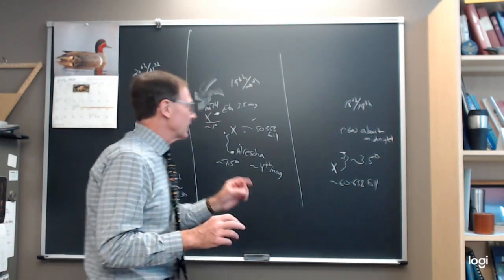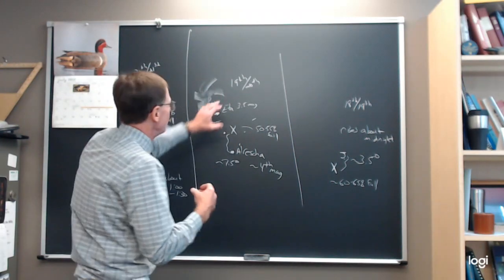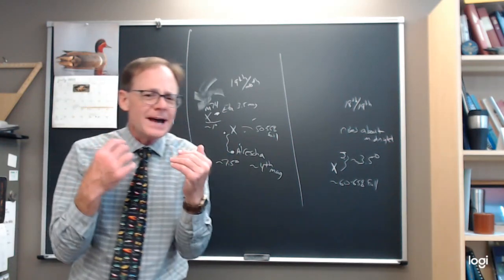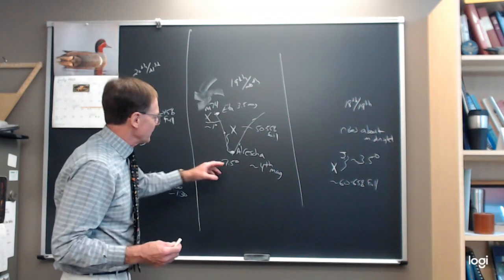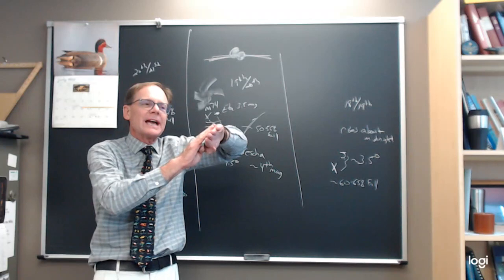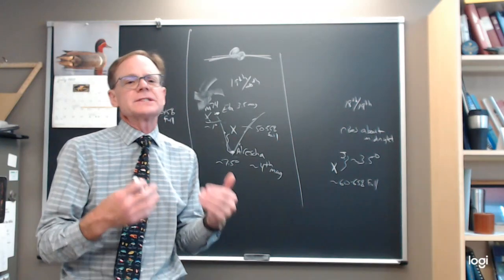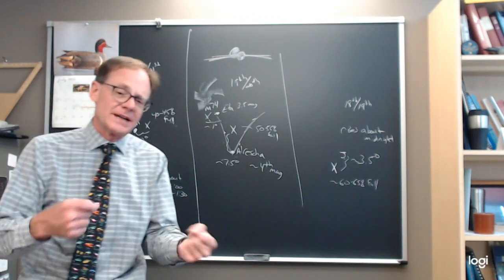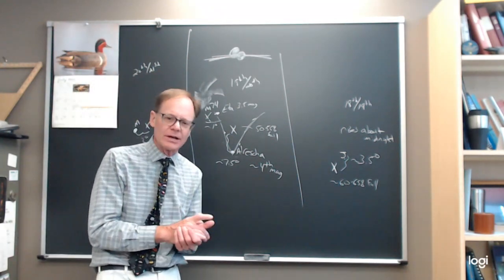Night Sky for Week of July 18, 2022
Monday night into Tuesday morning the Moon is near Jupiter for a beautiful showing. Two days later the Moon makes has a similar pairing with Mars. On the day in between it is near binary star Alrescha in Pisces. Find that star and Eta Piscium when the moon is near as a guide. Return a few days later when the moon has moved on to observe face-on spiral galaxy M74.